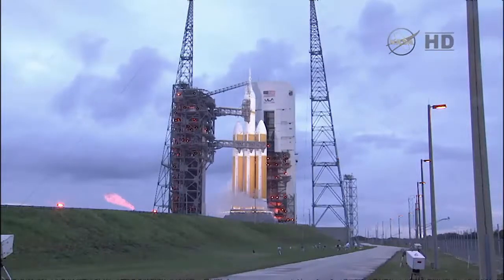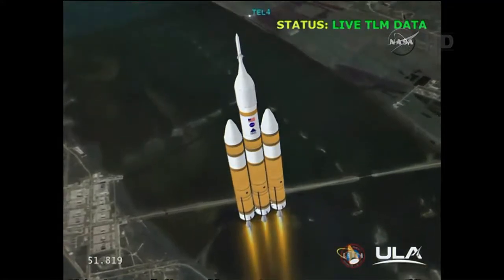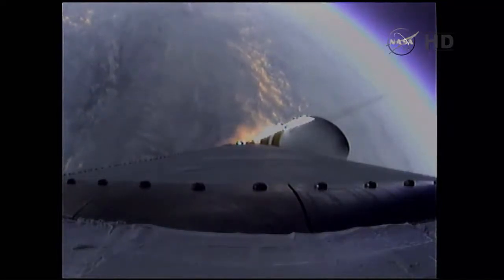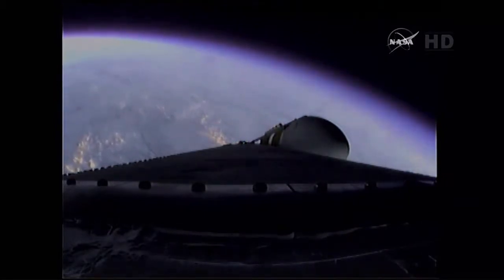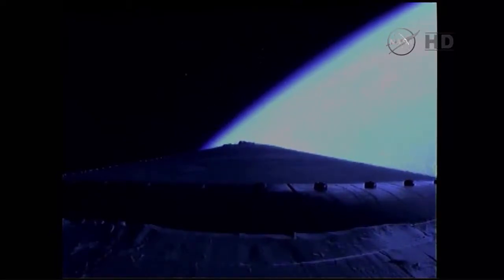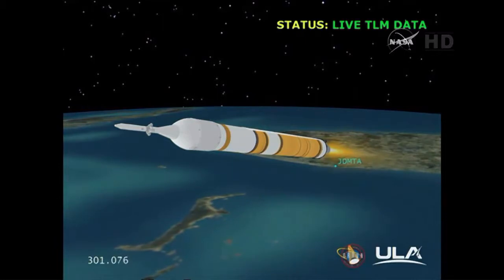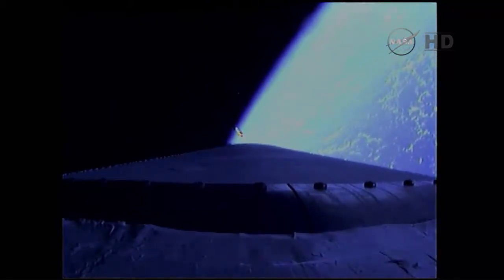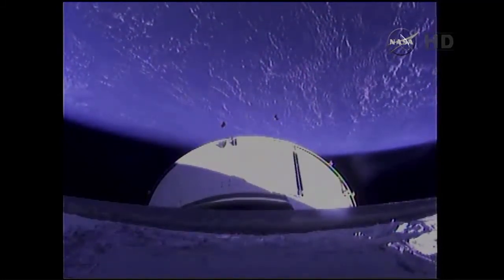Новейший корабль NASA Orion успешно выведен на орбиту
Видео NASA